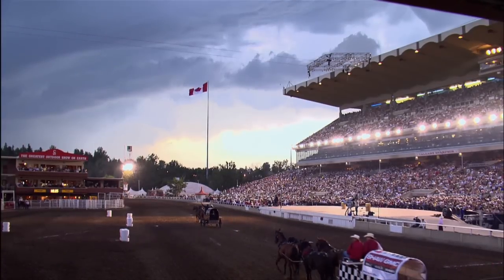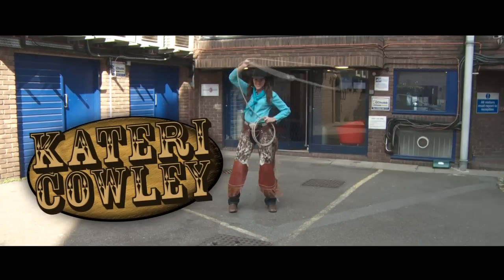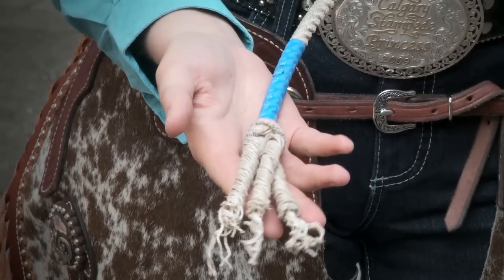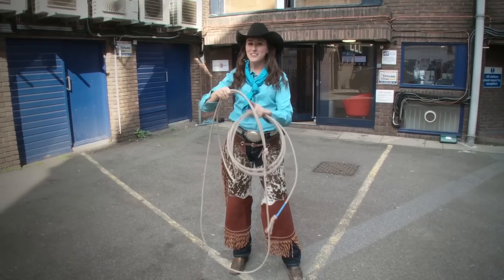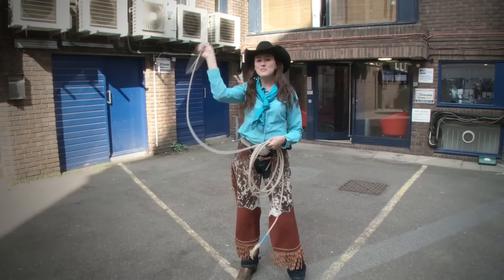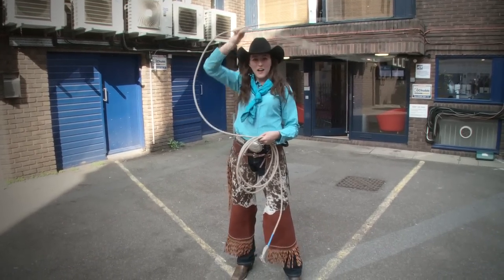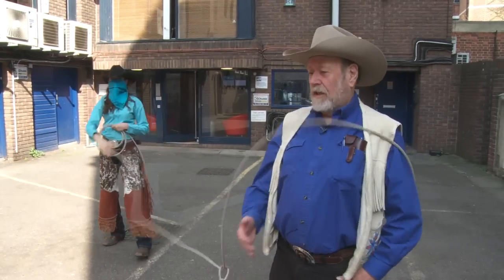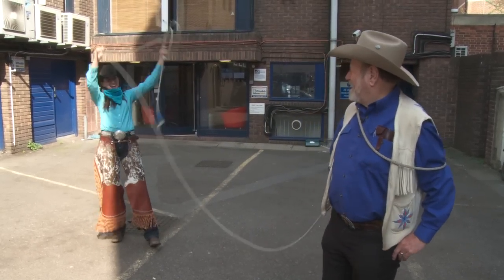How to lasso - with a genuine Calgary Cowgirl!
Have you ever wondered what it takes to be a true, authentic cowboy or girl? Well,  this ' how to lasso' video shows you how to fulfill at least one of the criteria.

Kateri Cowley is a true cowgirl, having grown up on a ranch in the heart of cowboy territory, Alberta, Canada. The 26-year-old is a former Calgary Stampede Princess, and has even had the pleasure of teaching actor and adventurer Charley Boorman how to use a whip while he was in Canada filming his recent Extreme Frontier programme.

In July 2012 the 100th Calgary Stampede will take place in Alberta, Canada. The 10 day event will bring people together from all over the world. It includes rodeo, chuck wagon racing, and even a parade.